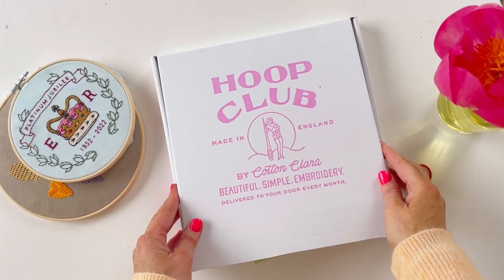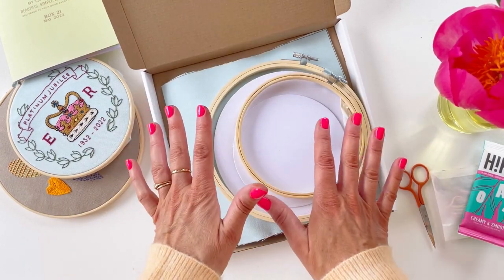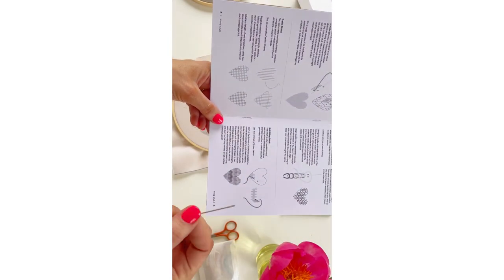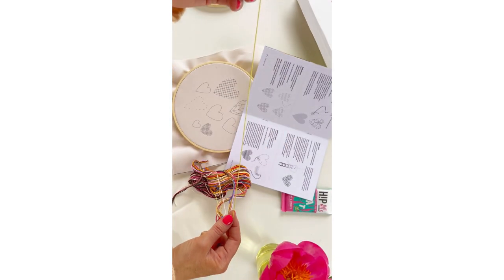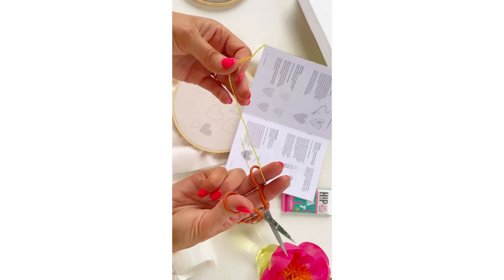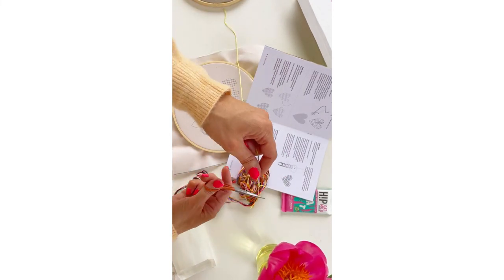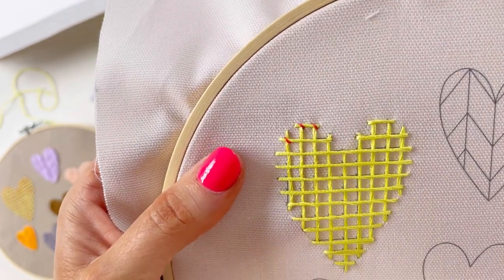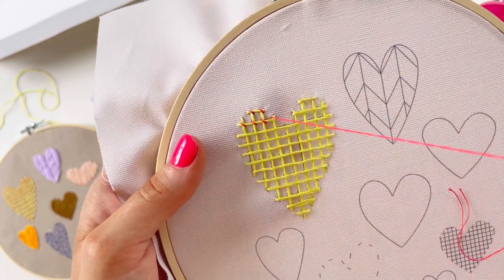Hoop Club Box 21 Tutorial Part 1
This is going to be a three parter I think! Two kits to complete, one with 8 different stitches! To start with we're showing you Trellis Stitch and Satin stitch, but stitched in a chevron pattern. Enjoy!